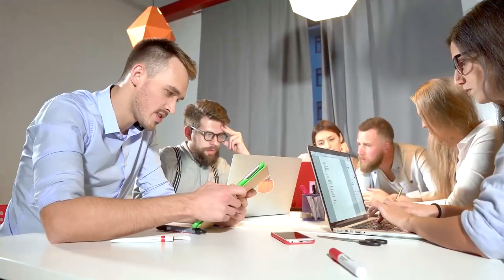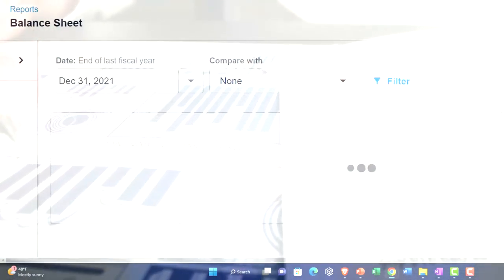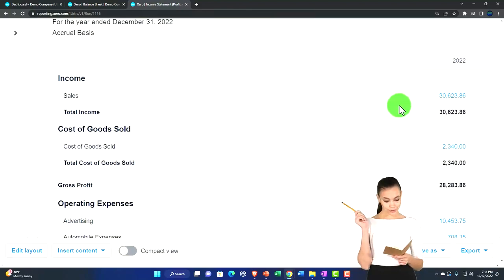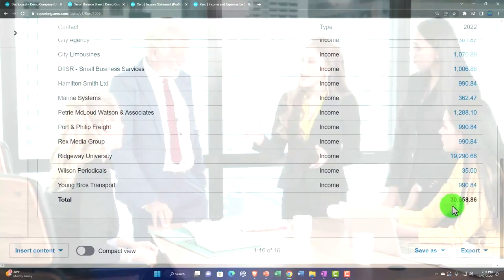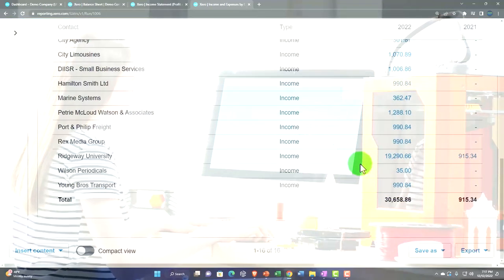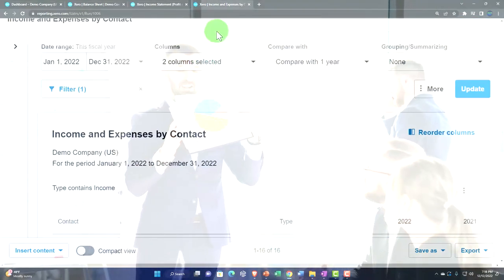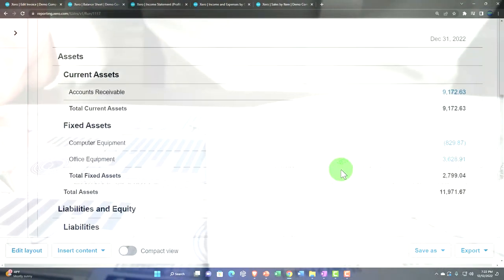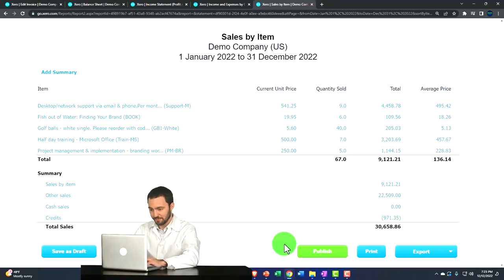Sales by Customer & Sales by Item 4080 Xero 2022 -2023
Sales by Customer & Sales by Item